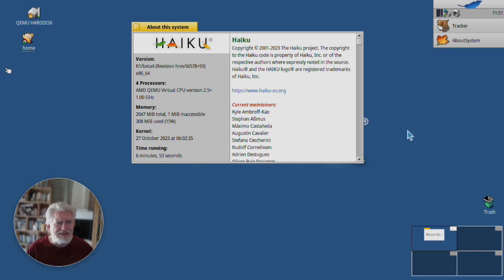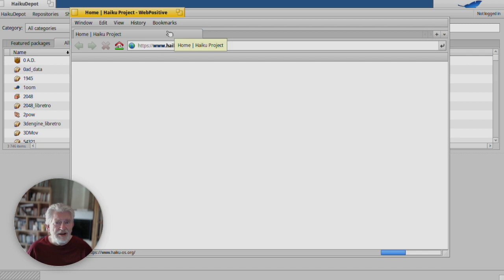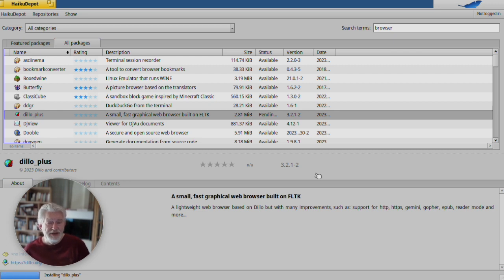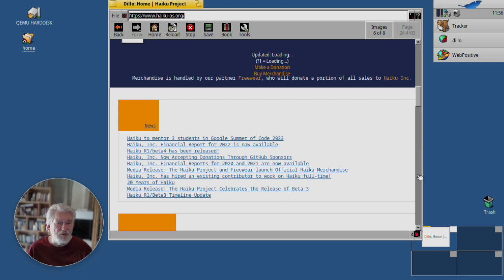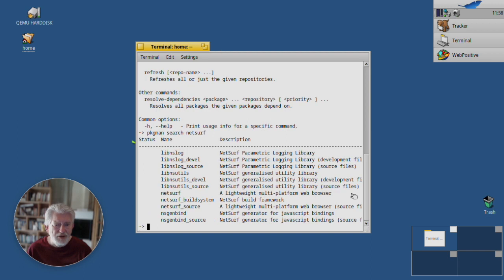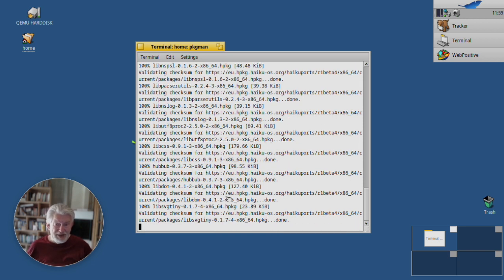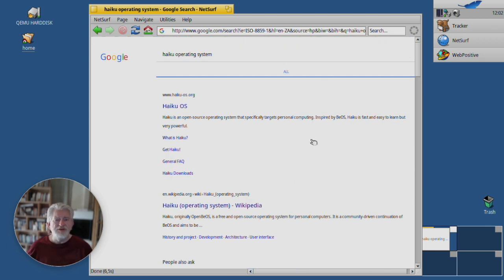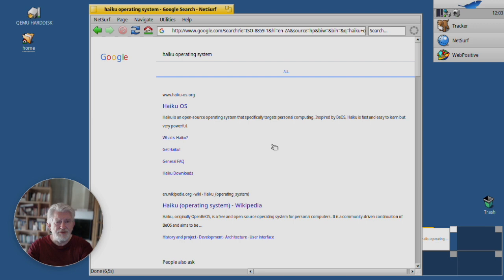Inside Haiku Apps - Episode 34 - Dillo Plus and NetSurf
Browsers are the lifeblood of modern computing. We'll be looking at a number of them in coming episodes, but today, as a little Christmas bonus, let's see the Haiku versions of two little stalwarts, Dillo Plus and Netsurf. Not the greatest browsers around, but when you are struggling with that one website that WebPositive just won't display, it can be a lifesaver to have alternatives.